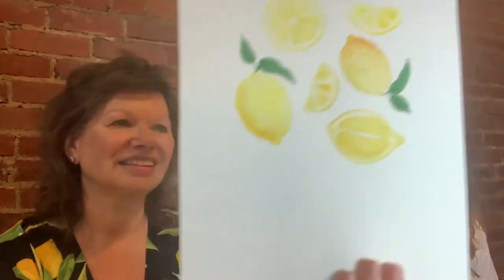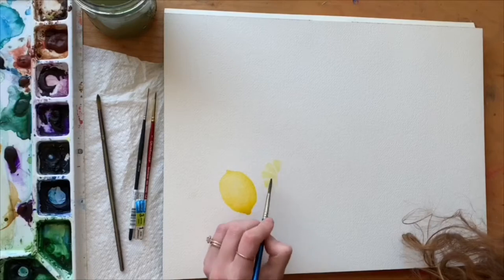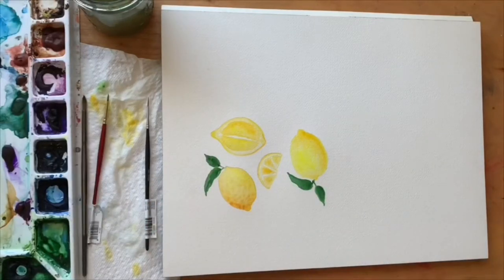Watercolor lemons + vintage furniture collaboration with LaVonne!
My Watercolor lemons collide with a vintage piece of furniture! Watch as LoVonne, another local artist, and I collaborate on this awesome project.

Wallpaper from: Spoonflower.com